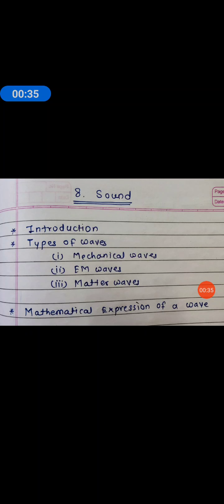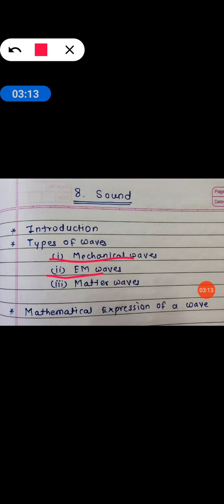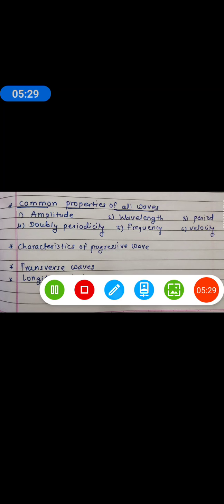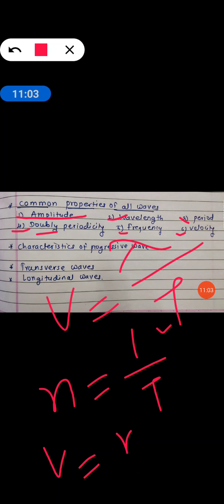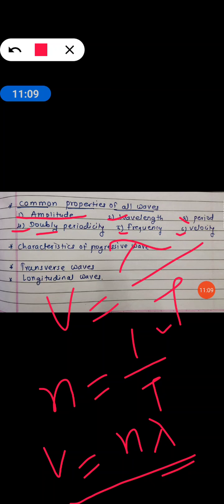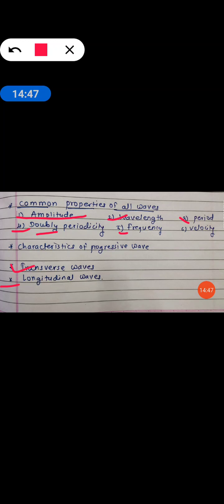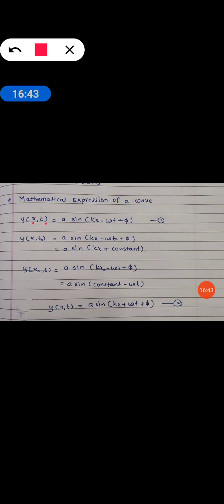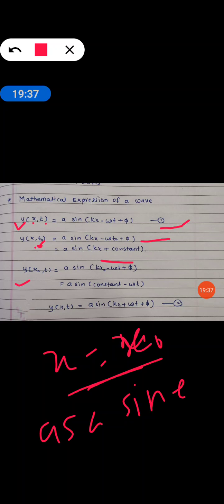11th Physics ch 8. SOUND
1)Introduction

2)Types of waves

3)Mathematical Expression of a wave